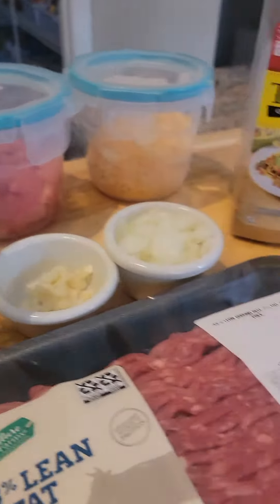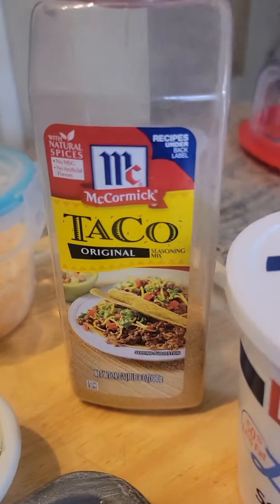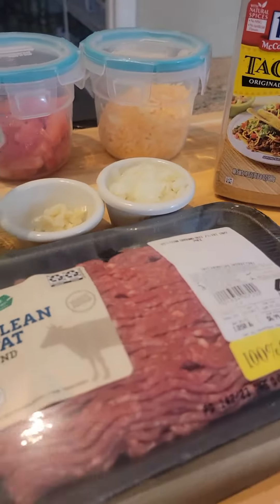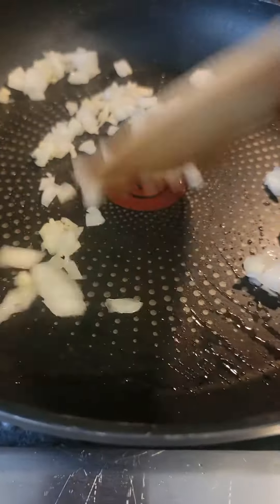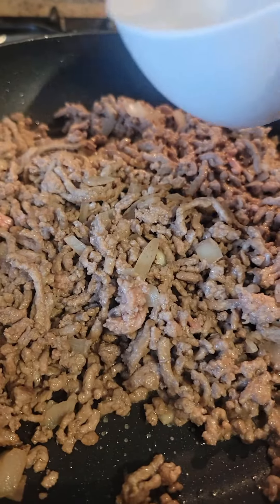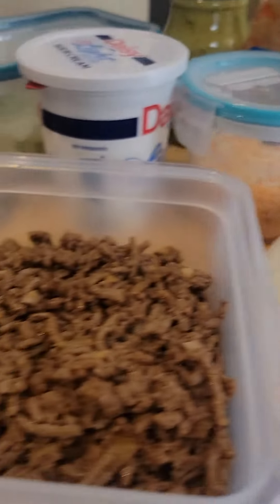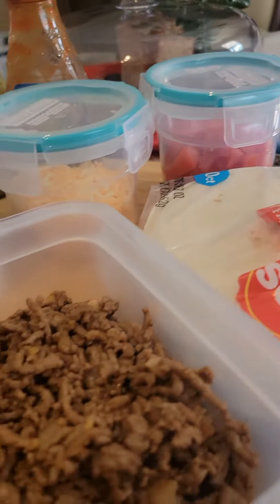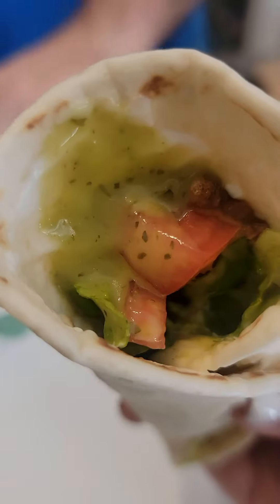HOW I COOK MY BEEF TACO AND MAKE A BURRITO OR BEEF TACO SALAD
Easy home cooking at home with a delicious meal